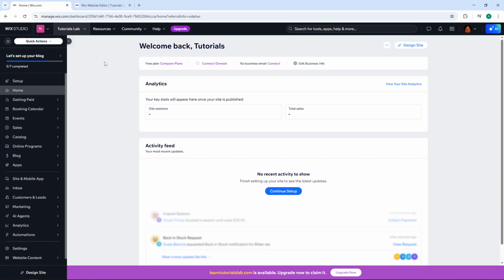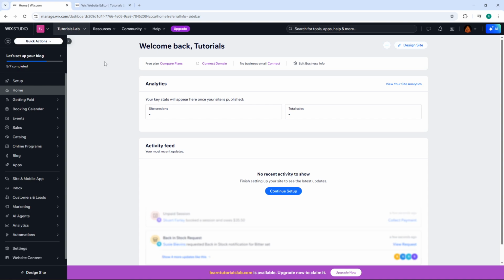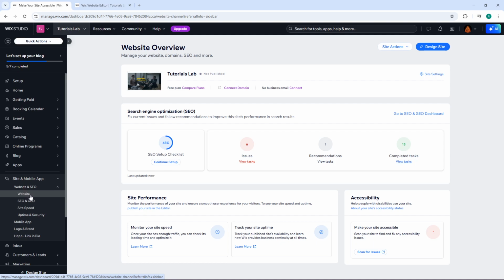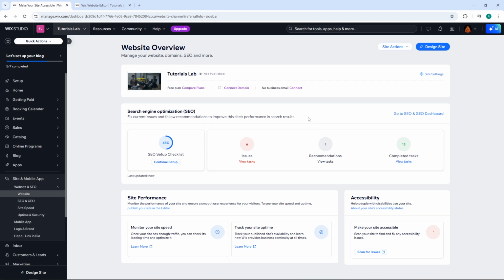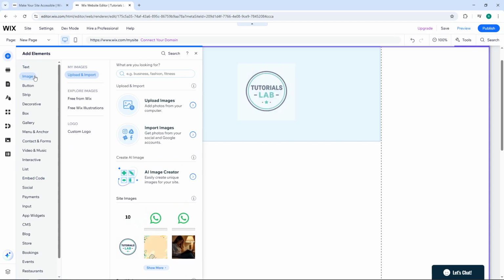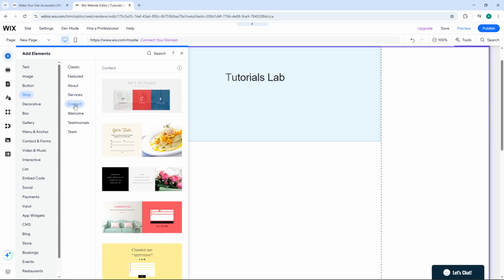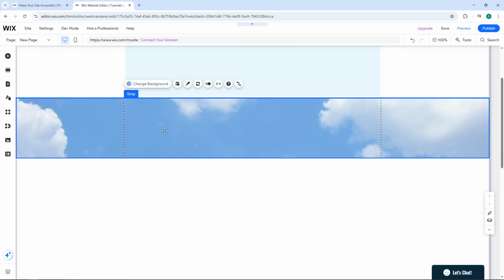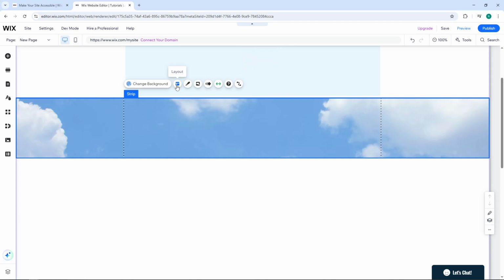How to Change Or Add A Strip To A Wix Website (Tutorial 2026)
Along the way, you'll learn how to add a strip to Wix website, changing a strip on Wix site tutorial, Wix website add new strip guide, adding section strip to Wix page, how to modify strip in Wix editor, setup a strip on your Wix site, create a new strip for Wix website, edit strip on existing Wix page, step by step add strip Wix, Wix tutorial change website strip, add a horizontal strip to Wix, customize strips on Wix platform